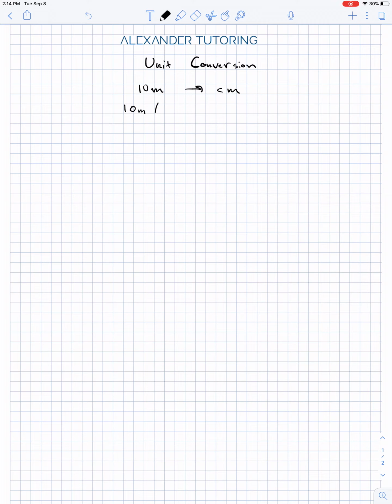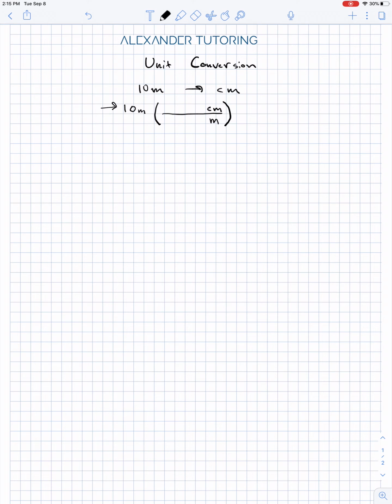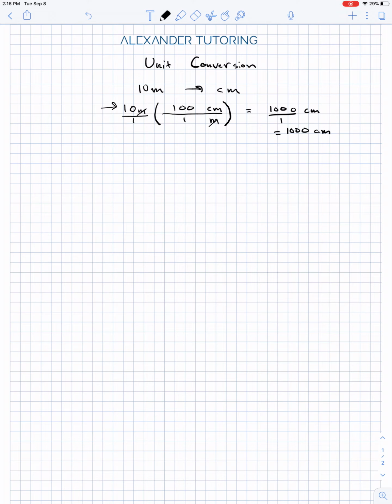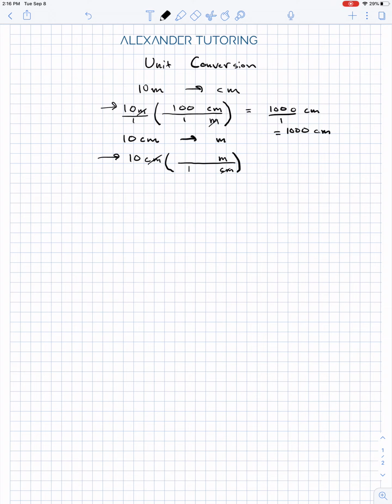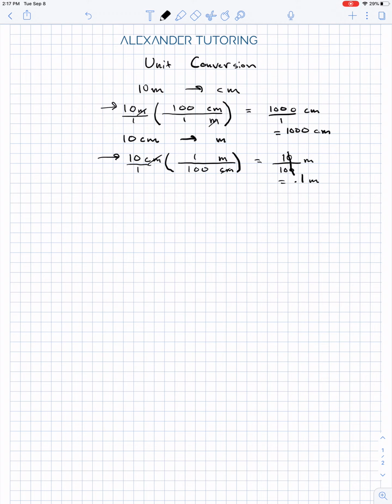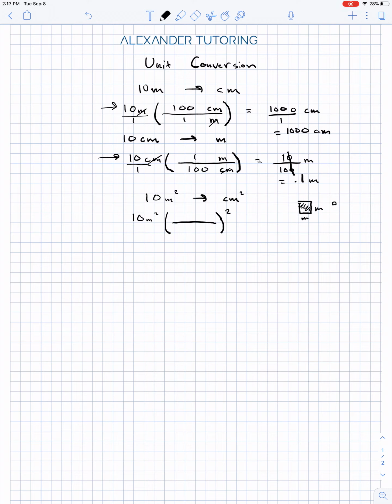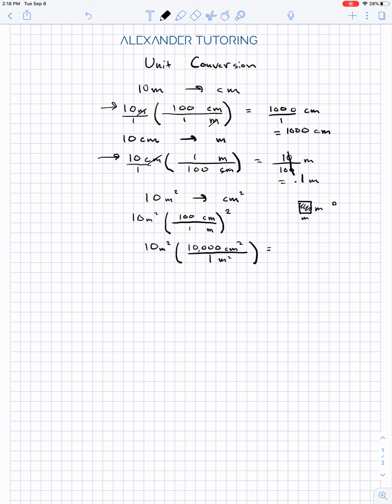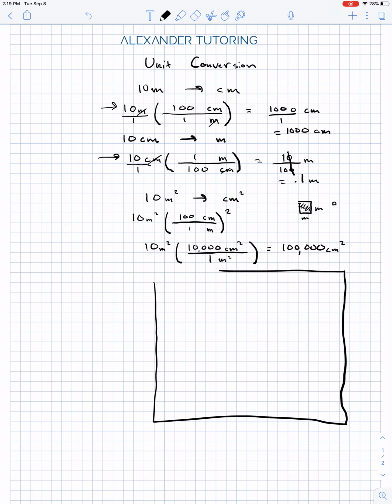Unit Conversions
Unit conversions come up in every science class you will take in high school, and the most common mistake is simple: students multiply when they should divide, or divide when they should multiply.  The procedure here prevents that error every time, because it lets the units tell you where the numbers go.

Write the quantity you are starting with.  Draw a fraction next to it.  Put the unit you want to cancel in the denominator and the unit you want to end up with in the numerator.  Only then fill in the numbers.  The units decide the arrangement, so there is nothing left to guess at.  Converting 10 meters to centimeters, meters goes on the bottom and centimeters on top, 100 goes with the centimeters and 1 with the meter, and multiplying across gives the answer.

The lesson also covers square and cubic units, where the parentheses get squared or cubed and the conversion factor comes along for the ride.

COMMON QUESTIONS

How do you know whether to multiply or divide when converting units?
You do not decide.  Set the fraction so the unit you are getting rid of cancels, and the arithmetic follows automatically.

Using the units themselves to build and check a calculation.  If the units come out right, the setup is right.

How do you convert square units like square meters to square centimeters?
Square the entire conversion fraction, numbers and units together.  One hundred centimeters per meter becomes ten thousand square centimeters per square meter.

Why does this matter beyond one class?
Because every physics and chemistry problem carries units, and a units check is the fastest way to catch a wrong answer before you turn it in.